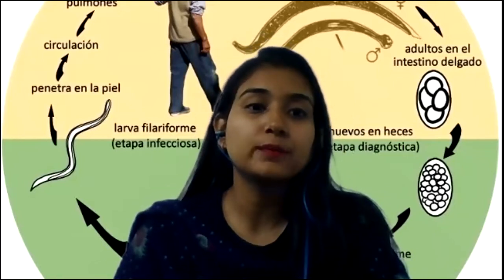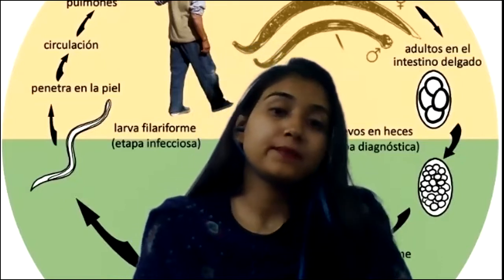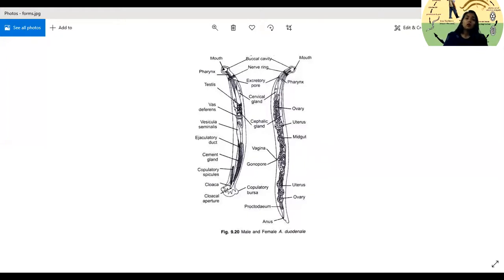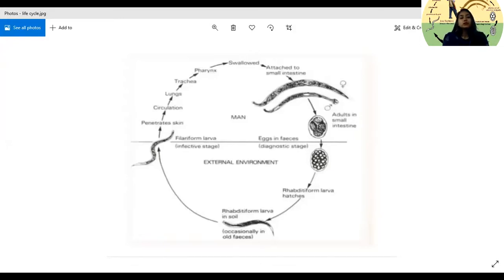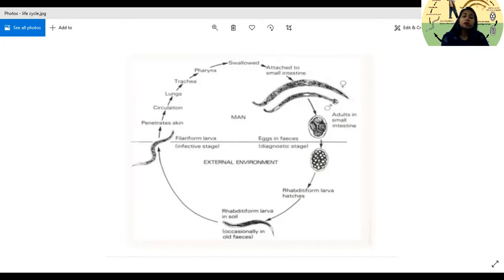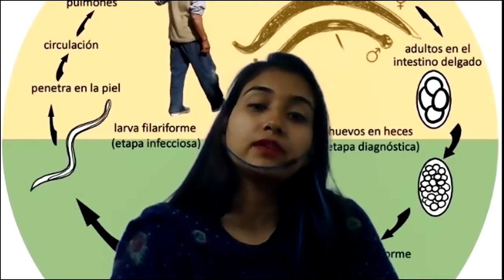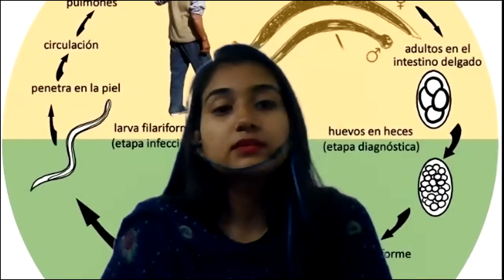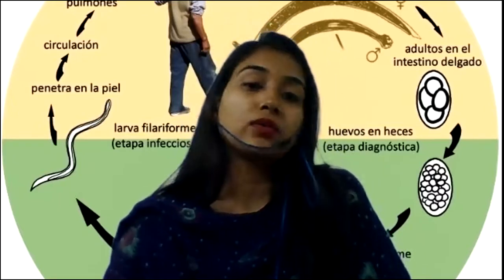Ancylostoma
Faculty Name-Shivi Saxena